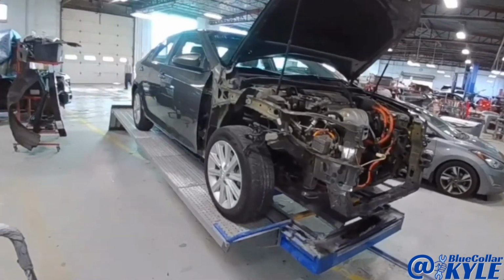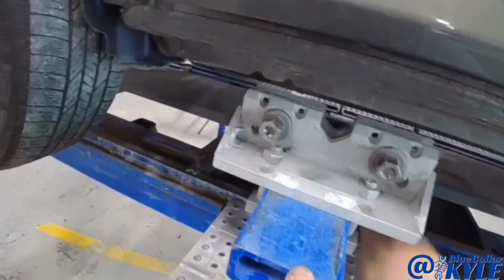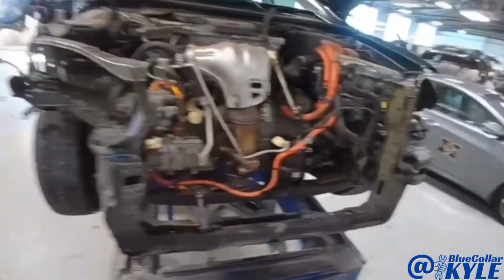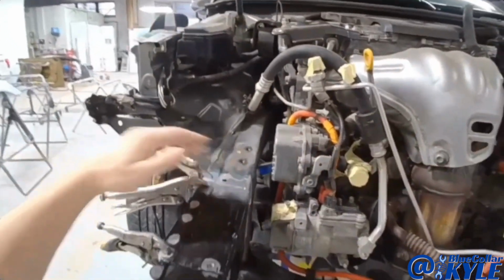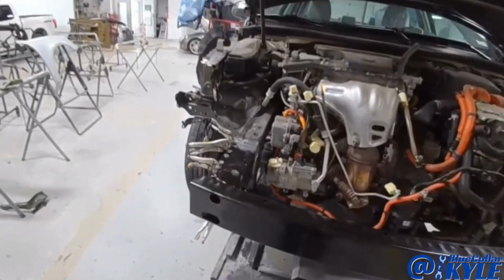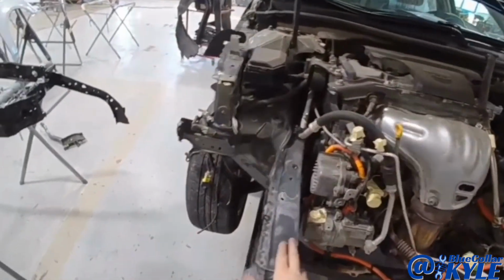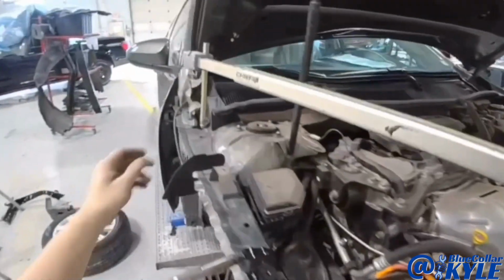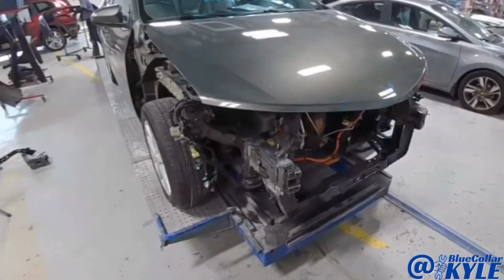Blasted In The Right Front!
This Toyota Camry got blasted in the right front and it crushed the right frame rail and the radiator support.  Tune in to see how I mount the vehicle down to the frame machine, measure the frame, make some pulls to pull out the damage and then cut and section the front half of the frame rail and weld a new radiator support in!